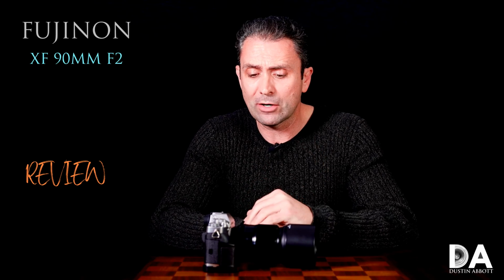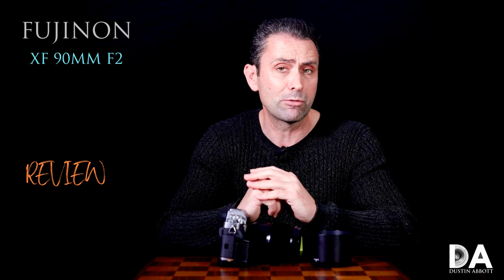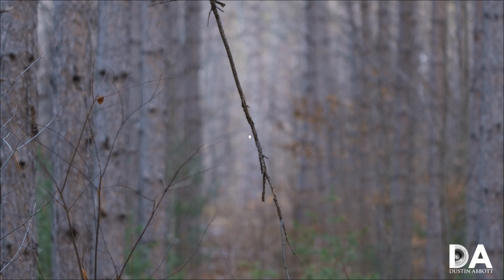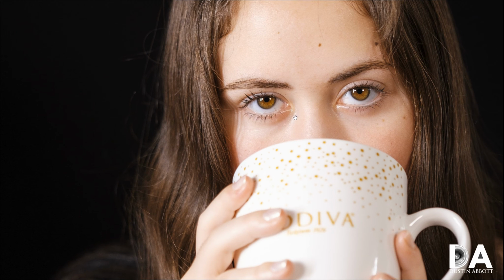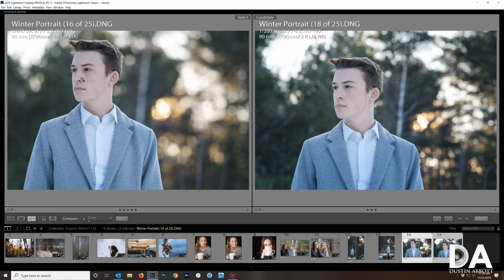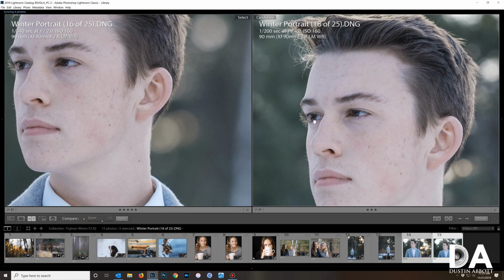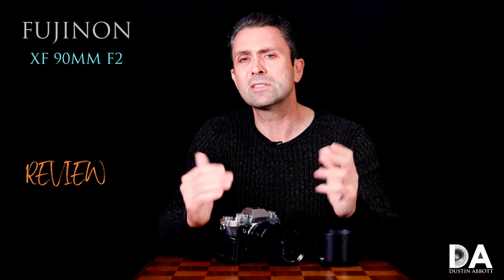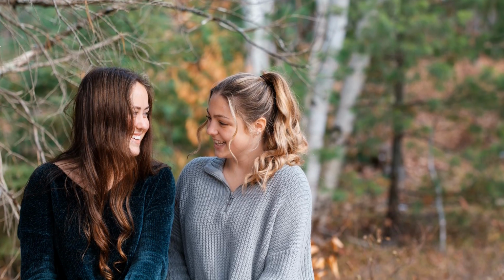Fujinon XF 90mm F2 Review Part 2 | 4K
Fujinon XF 90mm F2 Review Part 1 | Photographer Dustin Abbott shares Part 2 of a two part review of the Fujinon XF 90mm F2 R LM WR lens for Fuji mirrorless.  This episode breaks down the autofocus performance, looks at portraits, and examines the video aspects of the lens and renders a final verdict.  Read the full text review | Purchase the Fujinon XF 90mm F2 @ B&H Photo | Amazon | Amazon Canada | Amazon UK | Amazon Germany | Ebay

Purchase the FUJIFilm X-T3 @ B&H Photo | Amazon | Amazon Canada | Amazon UK | Amazon Germany | Ebay